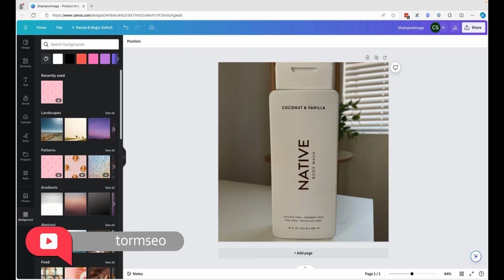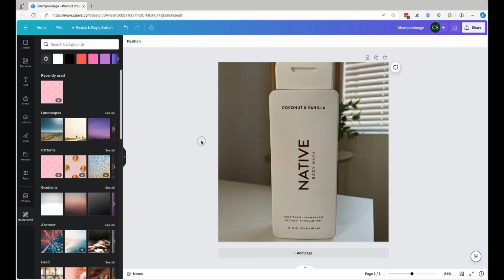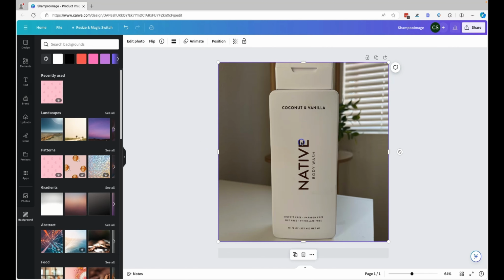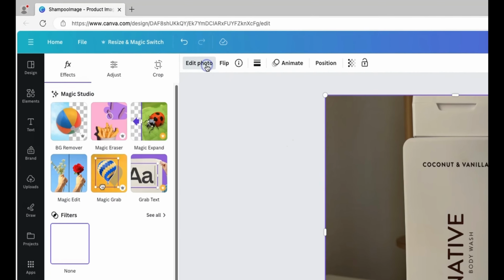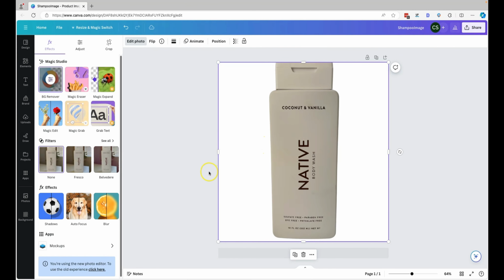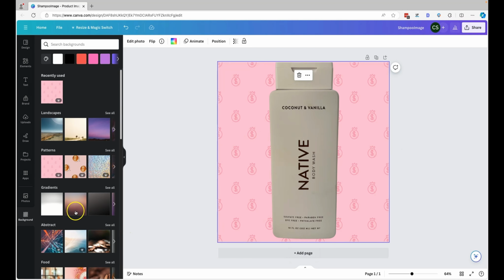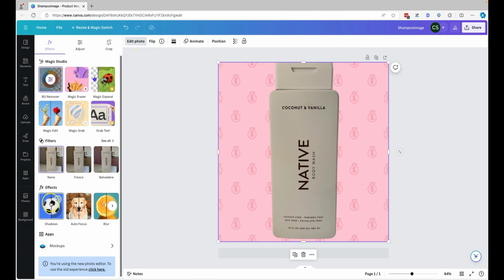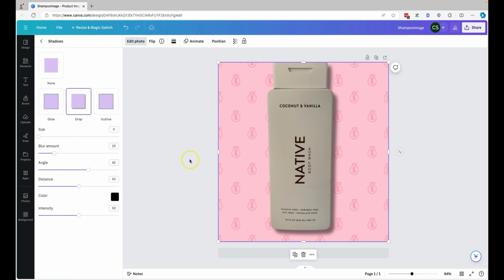How to Remove Background Image in Canva (Under 30 seconds!)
I love photoshop, but sometimes Canva is just a lot easier to use. Especially when you have to remove backroundd images. This comes in handy if you have an ecommerce store and need to work on your product photos. It's also great for featured images in blog posts.

Watch how easy it is to remove the background!